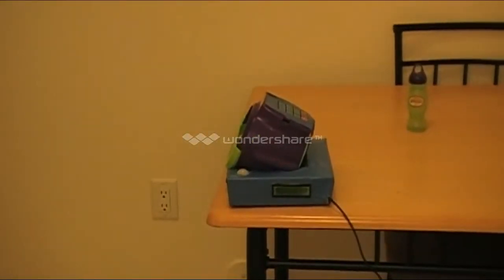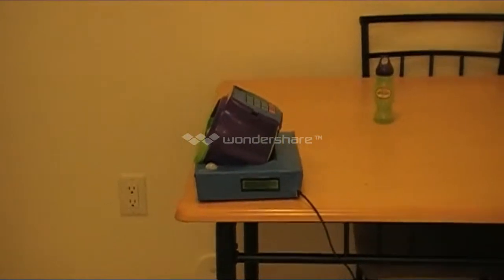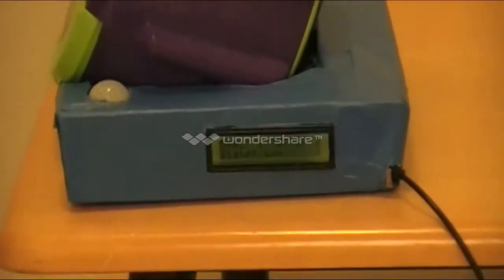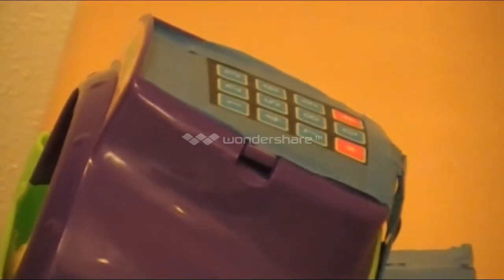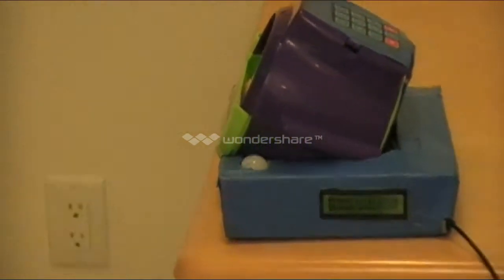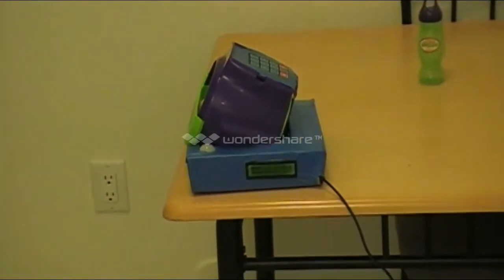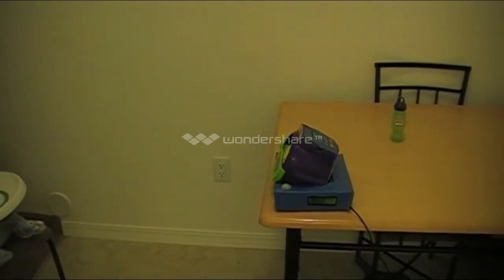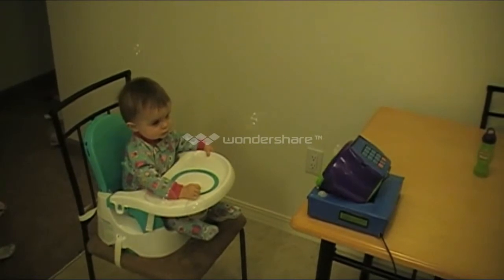Automatic Bubble Machine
This video is a demonstration of a mechatronics project using an arduino which uses a PIR sensor, LCD screen and fan motor to make a motion sensitive automatic bubble machine. Music composed by John Williams